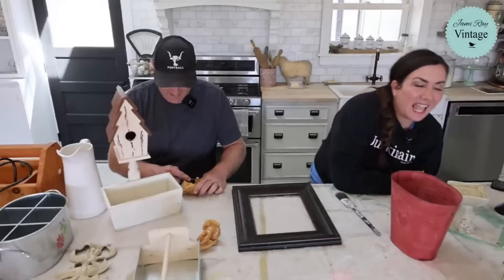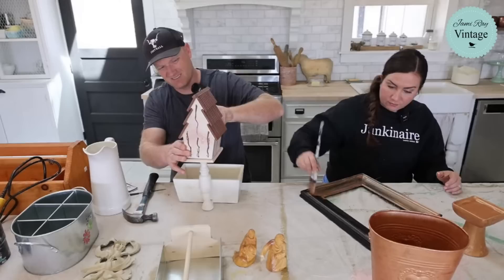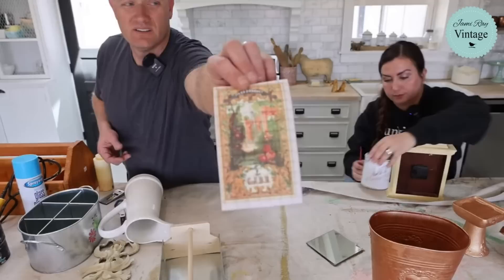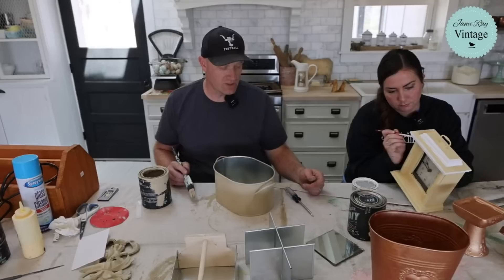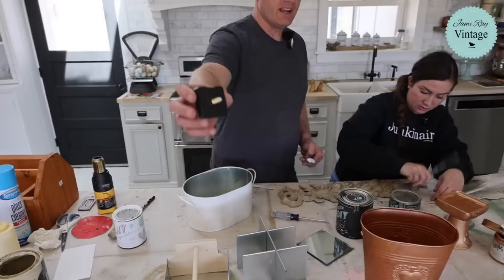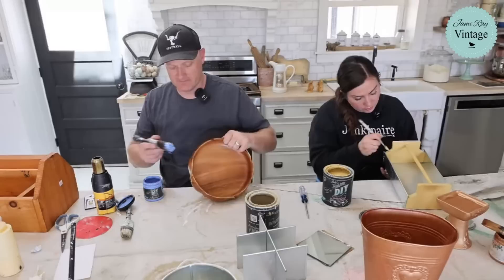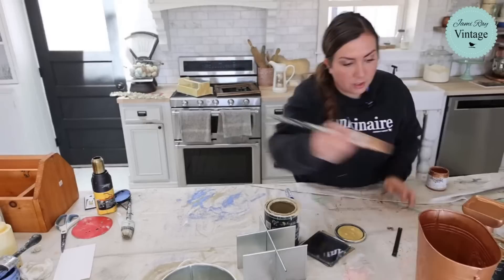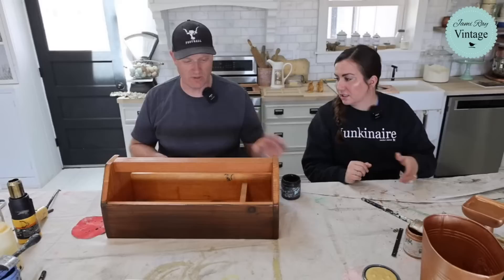Paintapalooza Thrifted Home Decor Makeovers